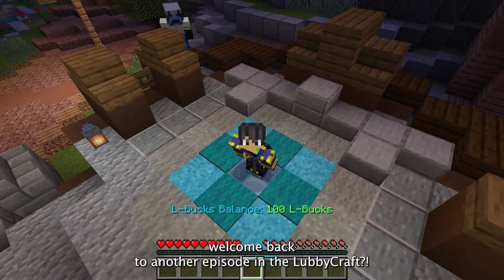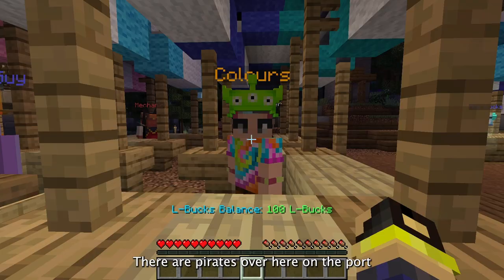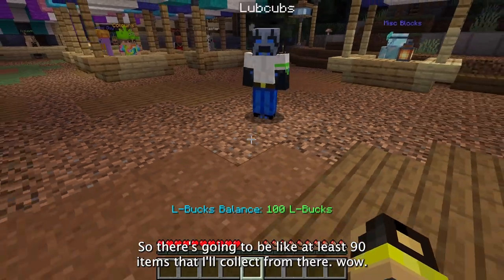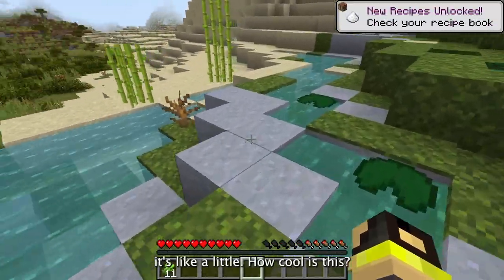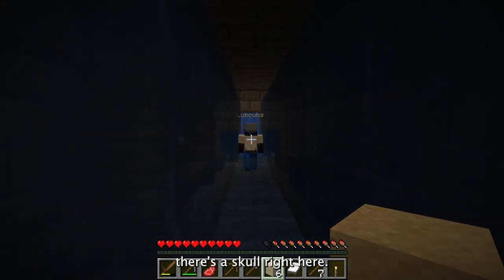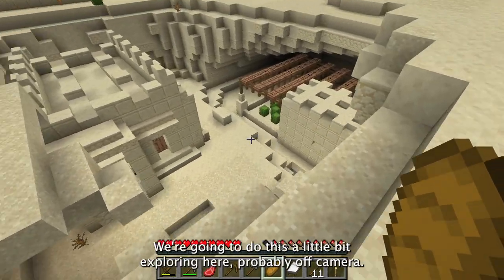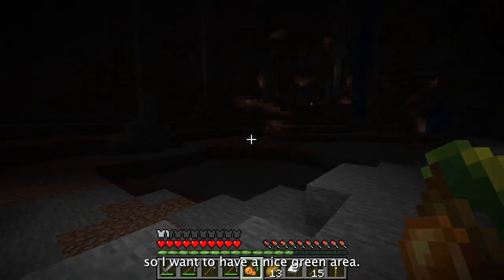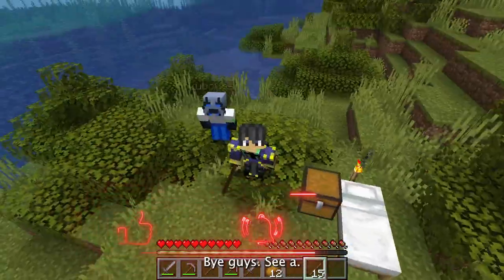LubbyCraft : No Place Like Home : S3 Ep1